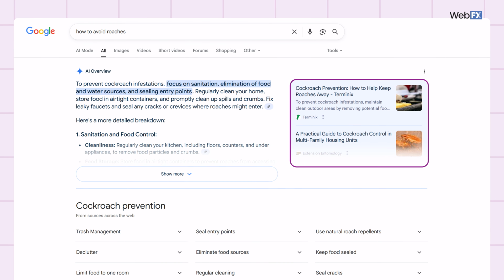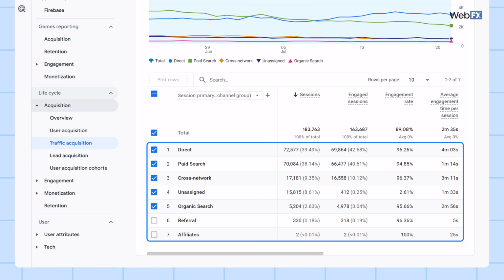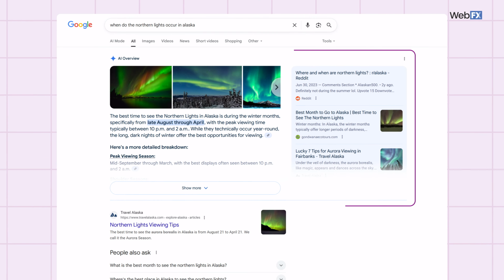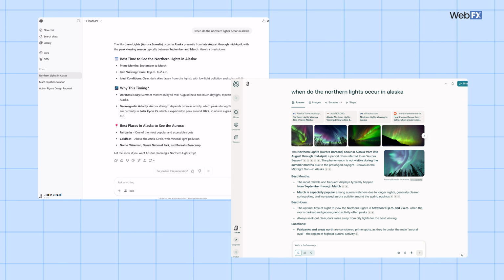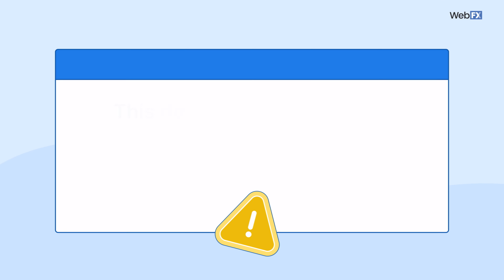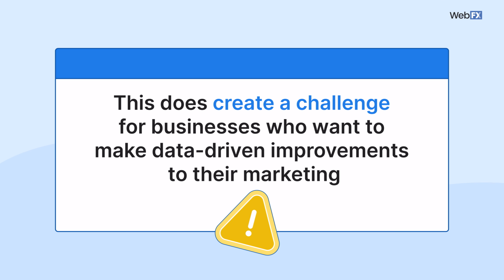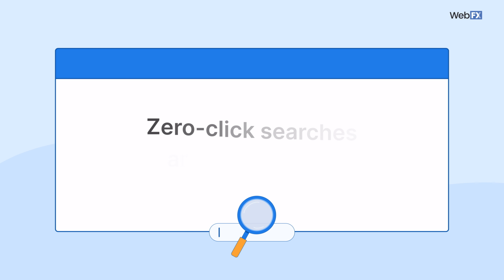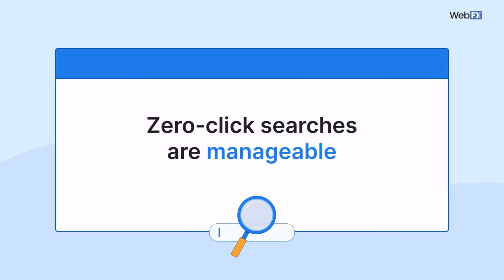What is Zero-Click Attribution?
Confused about where your leads are coming from lately? You’re not alone. In this video, we break down zero-click attribution — what it is, why it’s growing, and how to adapt without losing sight of ROI.

What you’ll learn:
▶️ What zero click attribution means: When people see your brand in search results or AI overviews but don’t click — then convert later.
▶️ Why this matters: Traditional analytics miss these paths, making campaign ROI and channel performance harder to prove.
▶️ The rise of “answer engines”: Google AI Overviews, ChatGPT, Perplexity, and the no-click journey.
▶️ How to respond: Treat zero-click searches as brand awareness drivers and go where your audience already is.

Practical steps:
▶️ Target keywords your audience actually searches
▶️ Survey new customers on what they searched and where they found you
▶️ Use click-based data you can measure to inform the broader strategy
▶️ Keep SEO fundamentals strong to win both clicks and impressions

Key takeaway: Zero-click searches aren’t going anywhere. You can’t track every path, but you can still influence them — and win more customers — with a smart SEO and content strategy. Zero click attribution is a challenge, not a dead end.

📚 Video chapters:
00:00 // Introduction
00:30 // Explanation of zero-click attribution
01:23 // Examples of searches with no clicks
02:17 // The challenges marketers face
03:00 // How to adapt to zero-click search

WebFX is a full-service digital marketing agency that combines over two decades of experience with cutting-edge technology to build campaigns that grow our clients' revenues. We created this YouTube channel to provide you with the marketing insights you need to hit your goals.

▶ Want digital marketing insights sent to your inbox?

▶ Ready to start driving results with your digital marketing?